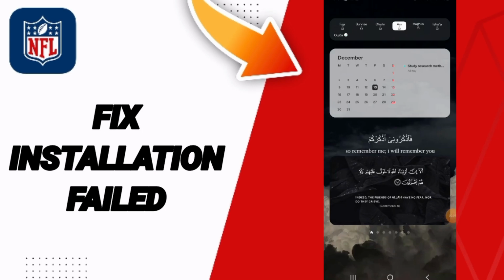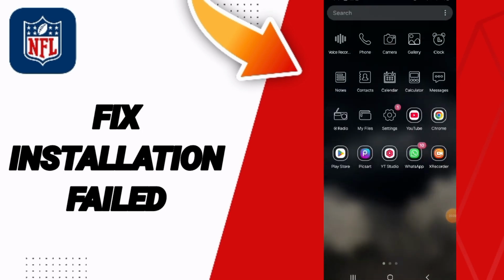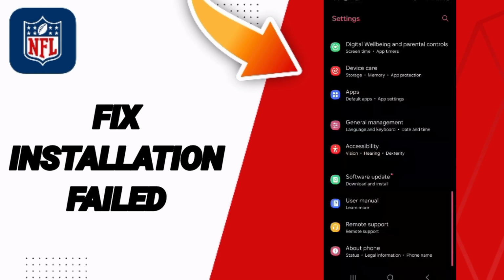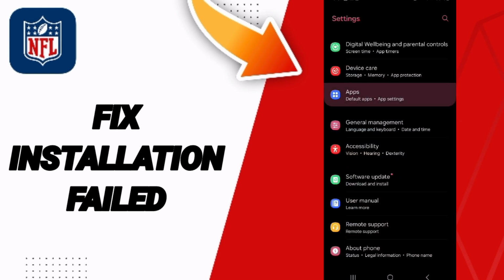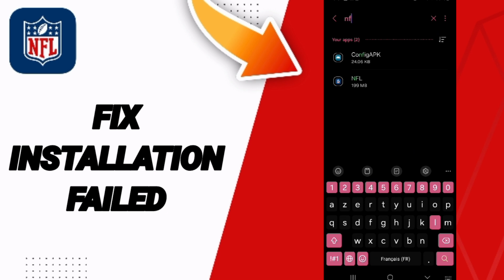How To Fix Installation Failed On NFL App